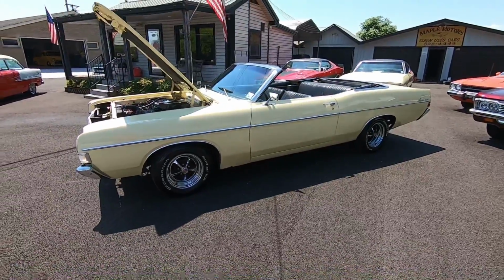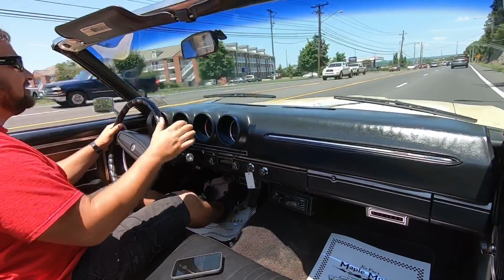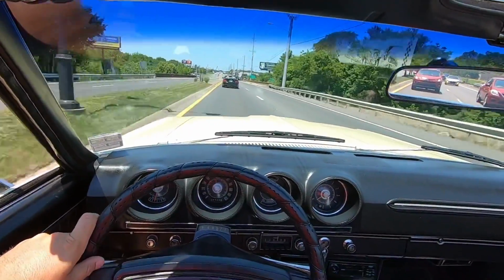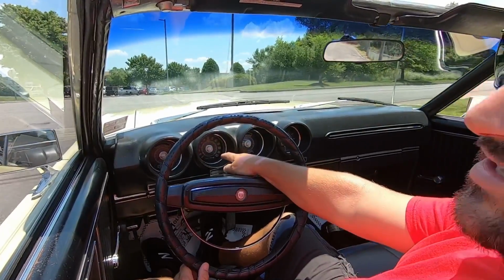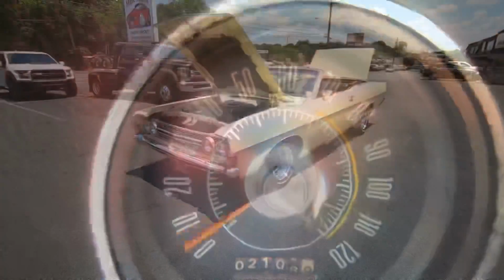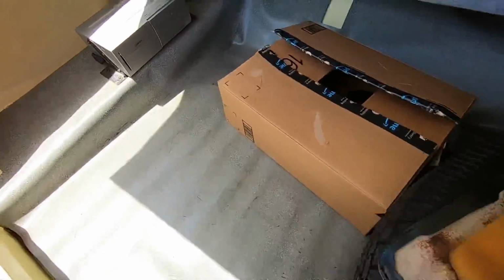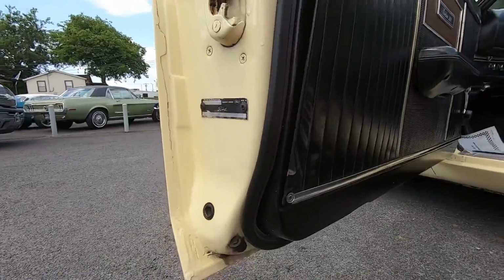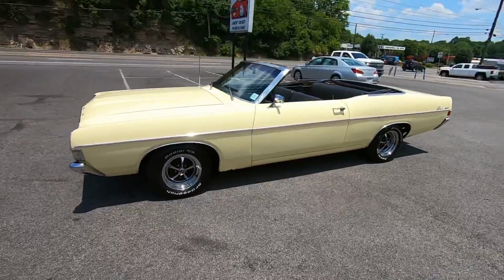Test Drive 1968 Ford Fairlane Convertible SOLD $13,900 Maple Motors #1153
Web:  Maplemotors.com
 TN residents